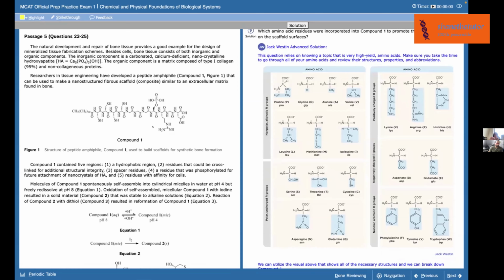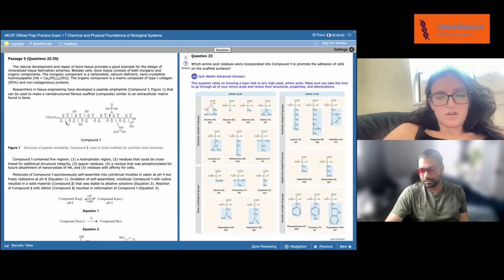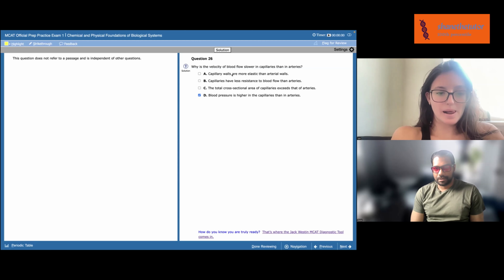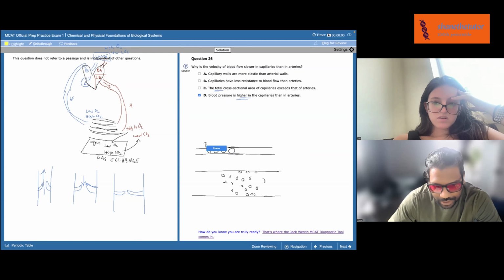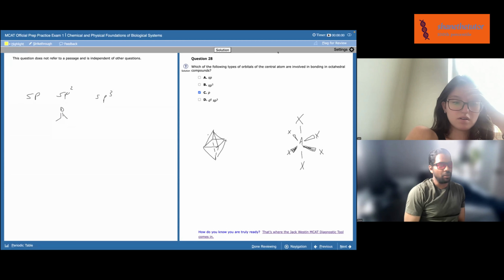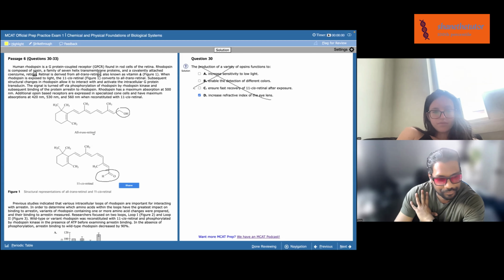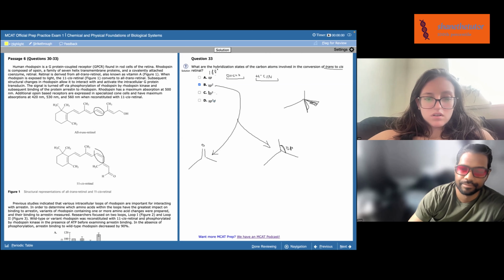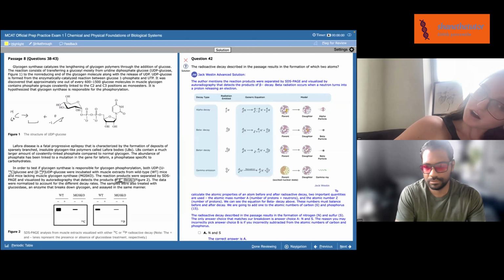AAMC FL 1 : 520 in 5 days Episode 13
Here is Day 13 of the 1 Month MCAT Bootcamp filled with the absolute HIGHEST YIELD topics.

00:00 - Introduction and Overview of Today’s Session
00:01:37 - Recognizing Functional Groups in Organic Chemistry
00:02:16 - Peptide Bond Identification and Structure
00:03:30 - Locating Amide Bonds in a Compound
00:05:14 - Amino Acid Identification: Methionine and Cysteine
00:06:10 - Differentiating Between Methionine and Cysteine
00:07:19 - Examining Sulfur Bonds and Polarity
00:08:04 - Understanding Phosphorylation of Amino Acids
00:09:02 - Identifying Phosphate Groups in Amino Acids
00:10:02 - Amino Acids and Phosphorylation Process
00:11:05 - Structure and Phosphorylation of Amino Acids (STY)
00:12:24 - Identifying Polar Amino Acids and Their Functions
00:14:43 - Hydroxyl Groups and Nucleophilic Reactions
00:16:09 - Carboxylic Acid Functional Groups in Amino Acids
00:19:01 - Understanding Hydrophobic and Hydrophilic Regions
00:22:04 - Examining Charges on Amino Acids and Cellular Interaction
00:27:03 - pH-Dependent Molecular Structures and Behavior
00:33:04 - Circulatory System: Understanding Arteries, Veins, and Capillaries
00:36:02 - Gas Exchange Process in Capillaries
00:44:08 - Heart’s Role in Oxygenated and Deoxygenated Blood Flow
00:47:58 - Importance of Valves in Veins and Blood Pressure
00:49:19 - Blood Flow and Capillary Gas Exchange
00:57:36 - Analyzing Iron Oxidation States and pH Impact
01:02:46 - Bonding in Iron Structures Based on pH and Potential
01:09:20 - Geometries and Hybridization of Iron and Transition Metals
01:15:45 - Exploring G-Protein Coupled Receptors in Vision
01:24:48 - Understanding Transmembrane Proteins and Retinol Structure
01:33:00 - Phosphorylation and Activation in Cellular Signaling Pathways
01:49:51 - Glycogen Synthesis: Enzymatic Reactions and Linkages
02:01:48 - Radioactive Decay: C14 and P32 in Molecular Studies